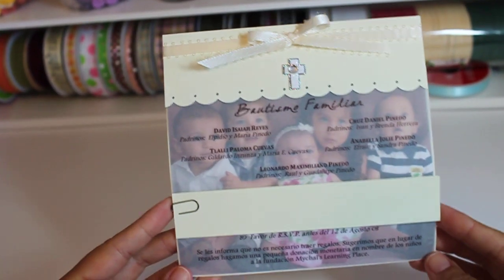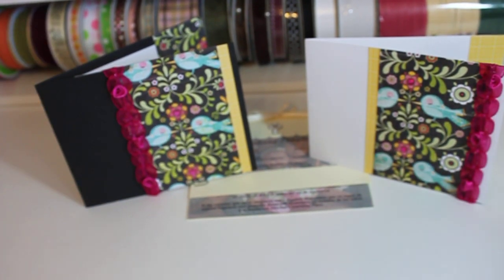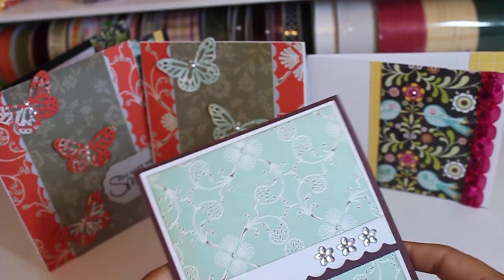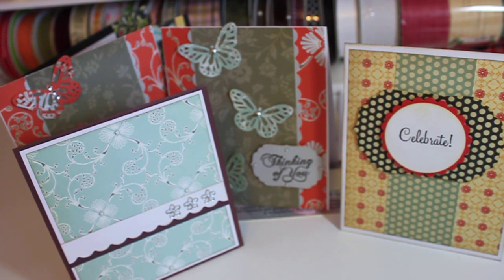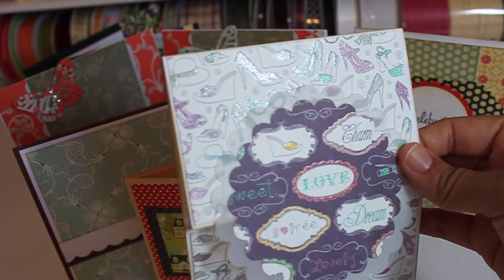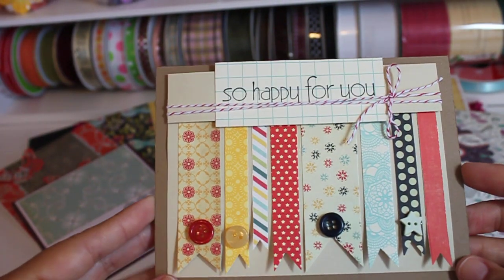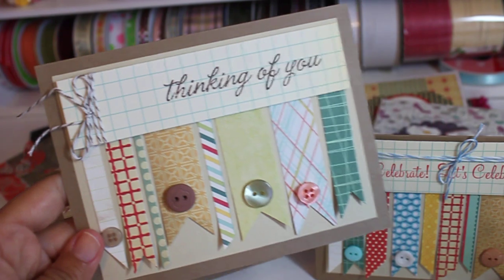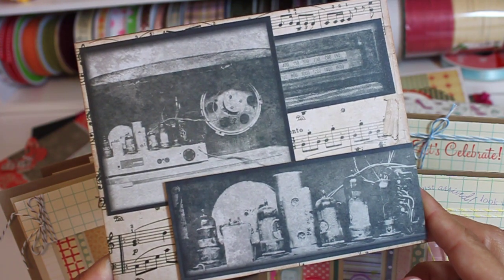cards, cards, and MORE cards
It appears I was on a card-making marathon! Thanks, Kate, for the inspiration and ingenious idea of using my scraps to make something purrrrrdy! ;-)